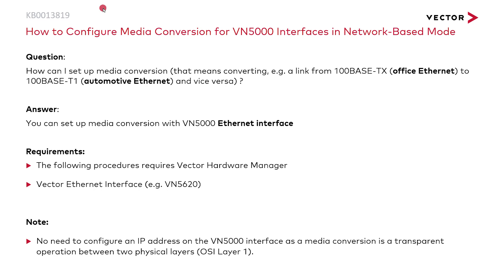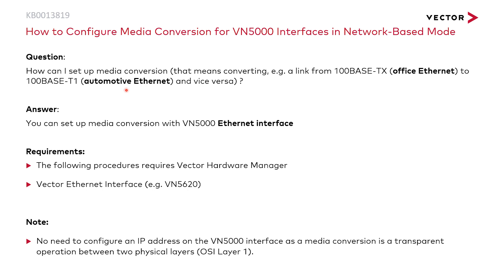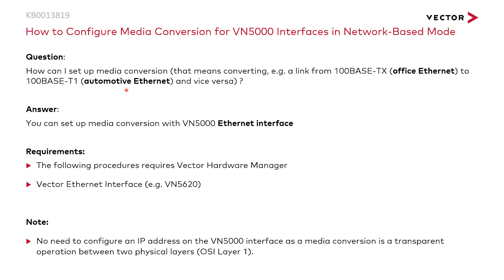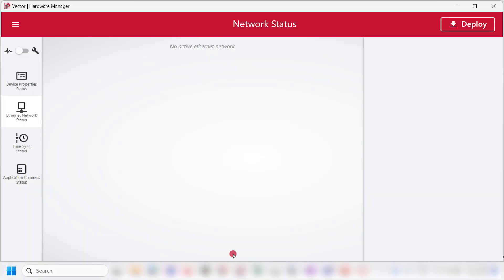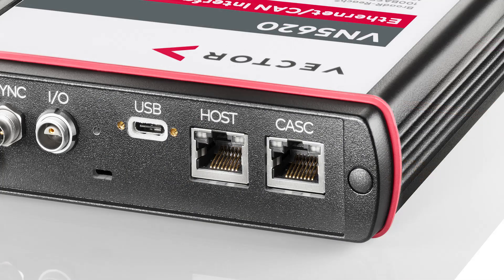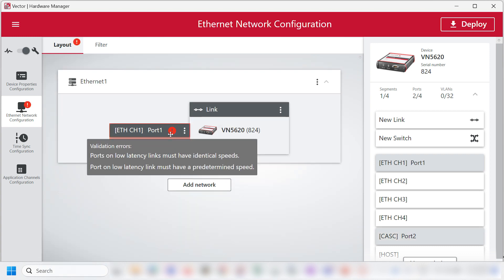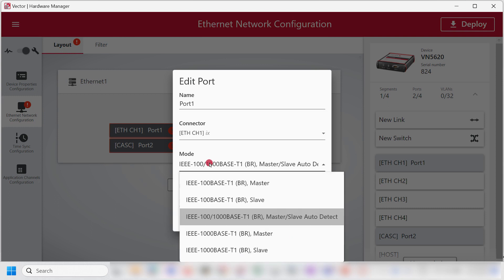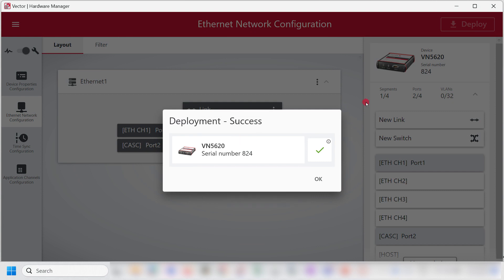Ethernet Media Conversion with VN5000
Find the latest version of Vector Hardware Manager in the Vector Driver Setup under